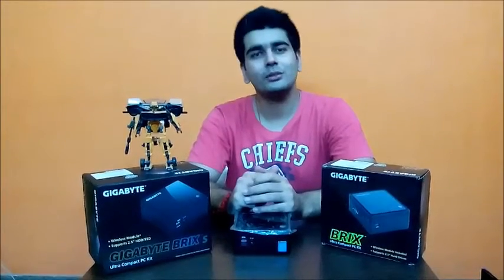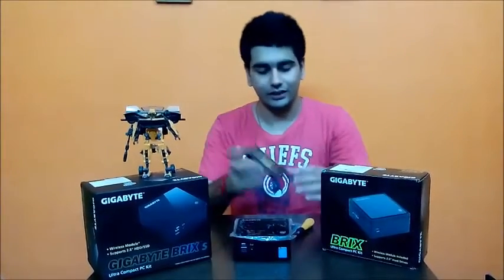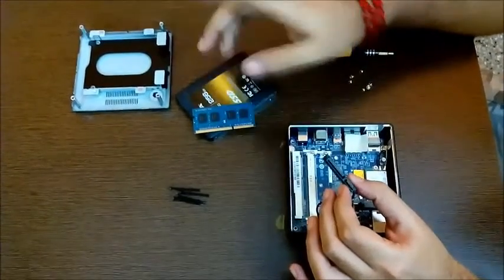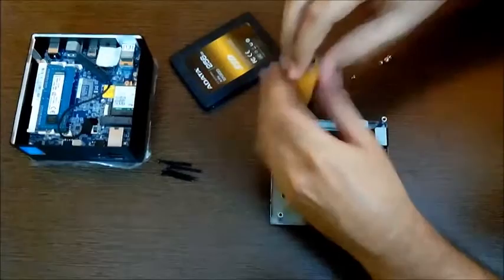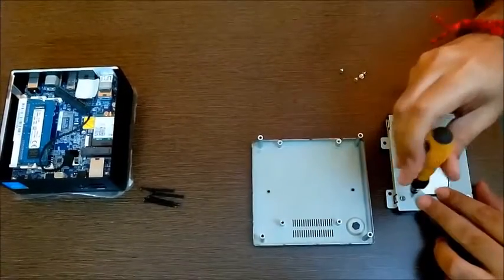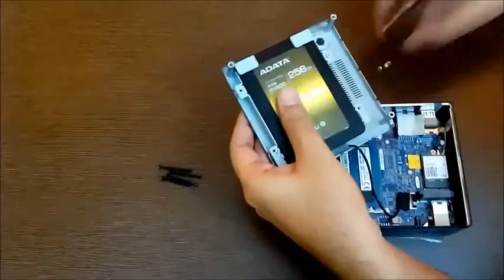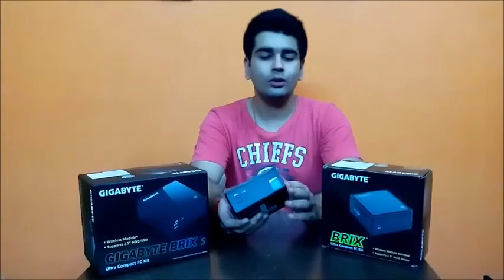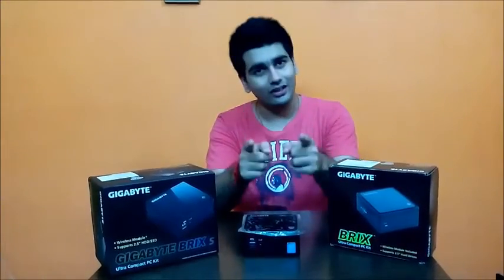Gigabyte BRIX S and BRIX installation with SSD/HDD and SODIMM RAM sticks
Today I'm beinging you the installation video for the Gigabyte BRIX S and BRIX.
Many of you had asked me how to install the SSD or HDD along with a RAM stick so this video is especially for all you guys and more.
Follow up with the previous videos in the same category---